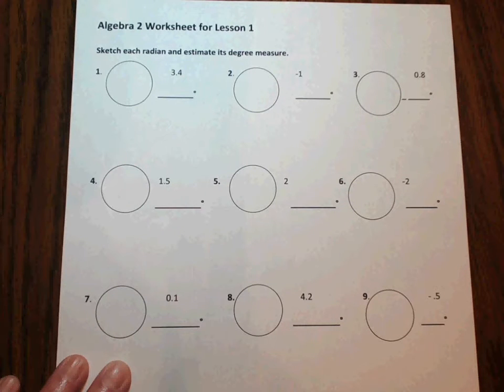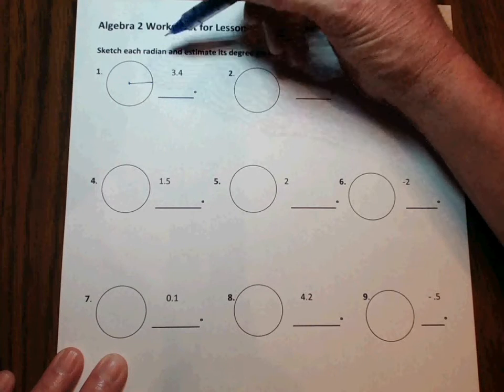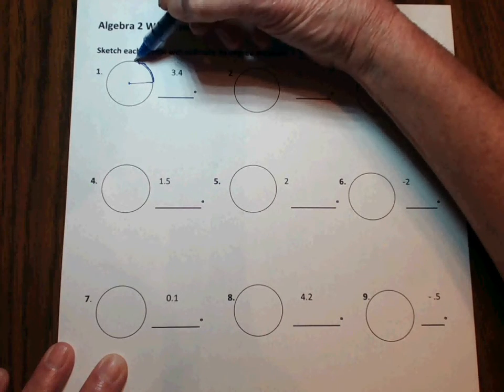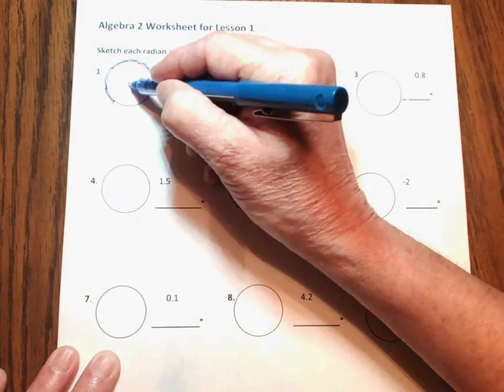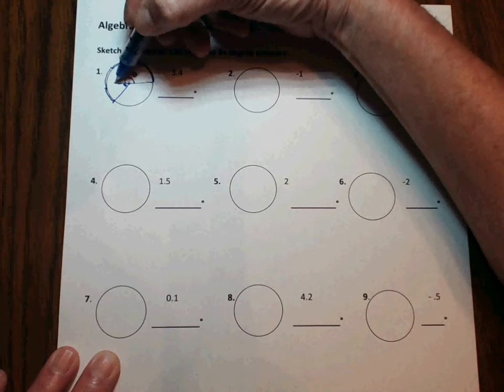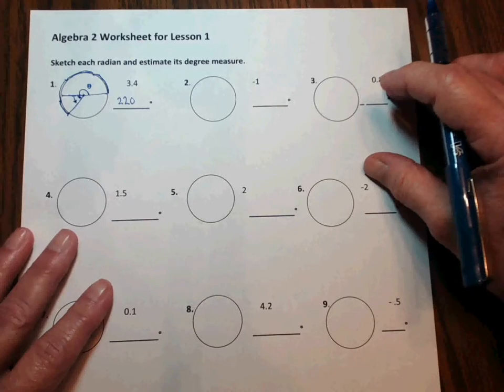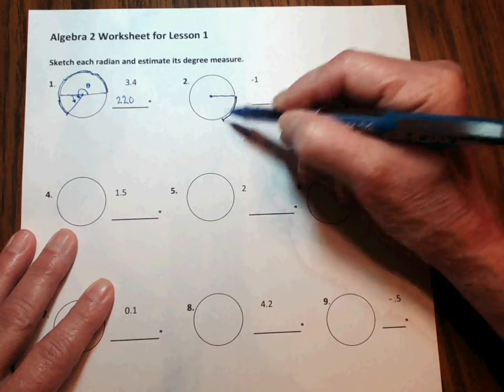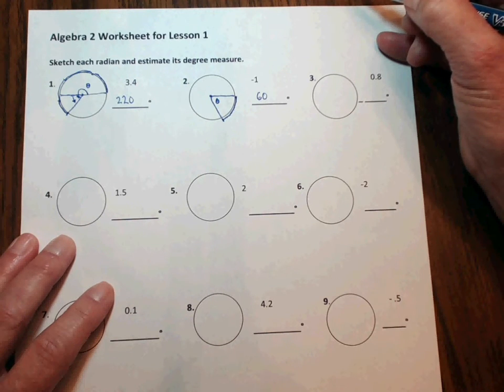lesson 1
First two problems from the Lesson 1 worksheet are shown